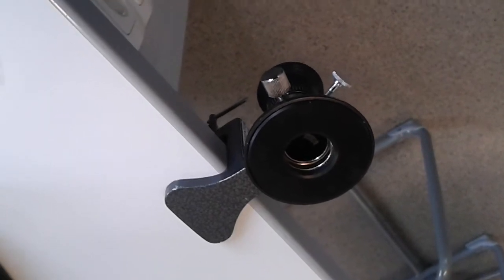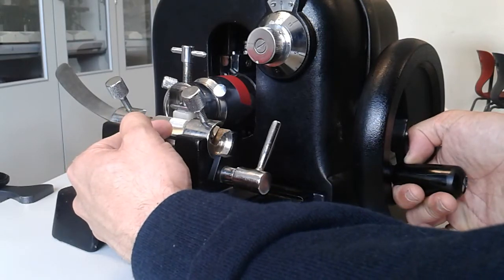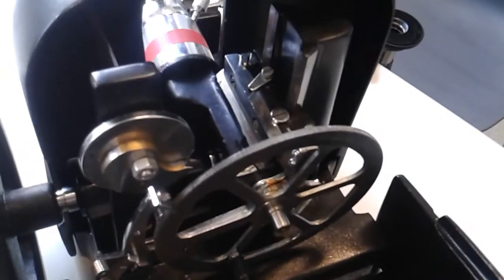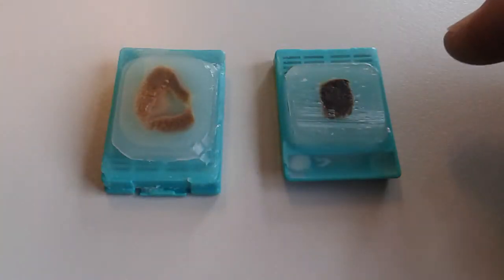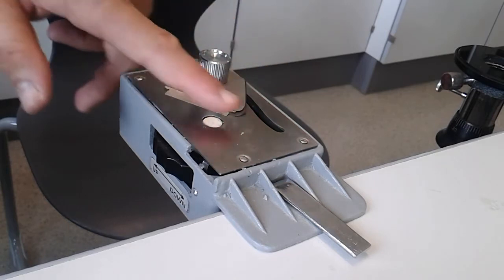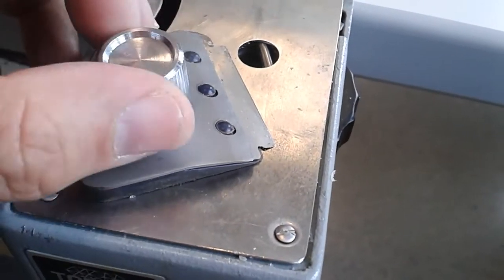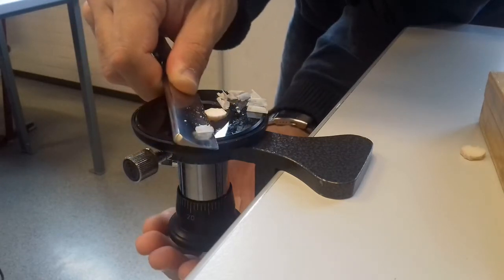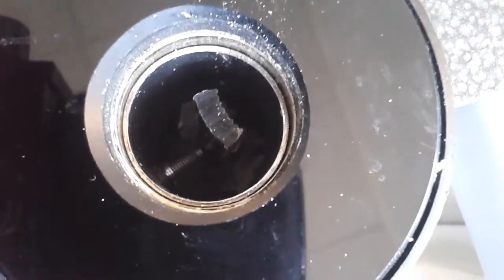🔬 033 - Different types of microtomes for microscopy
Here I show you a rotating microtome and two table microtomes.

PLEASE SUPPORT !